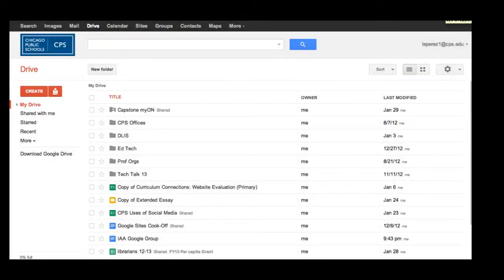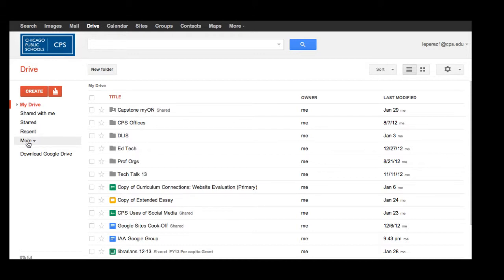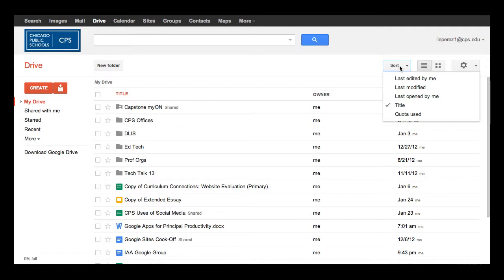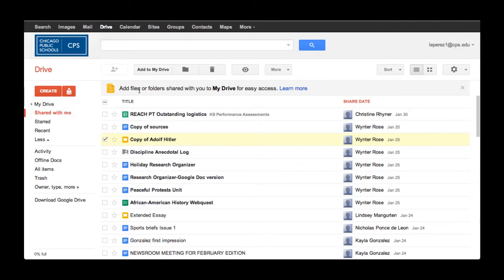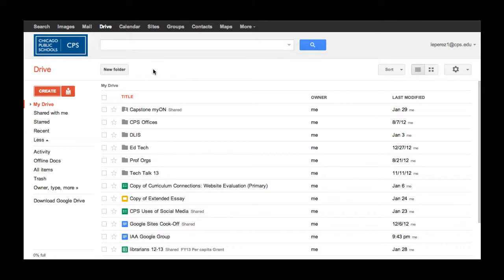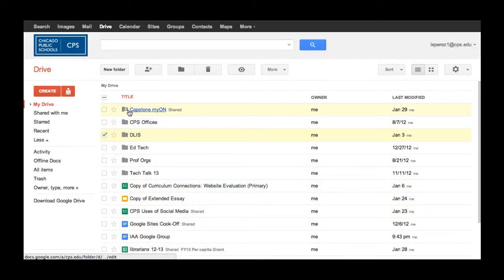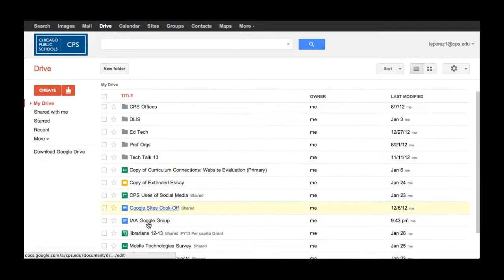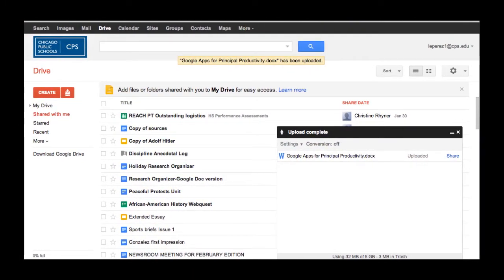Google Drive Management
This video shows some important features to management of the Google Drive.